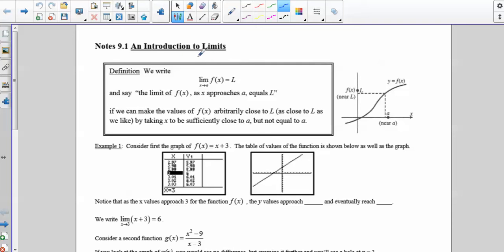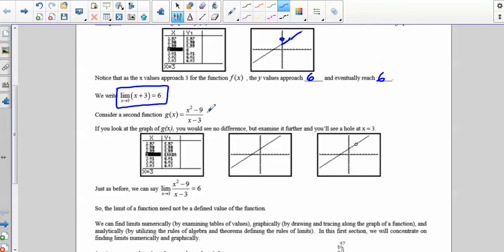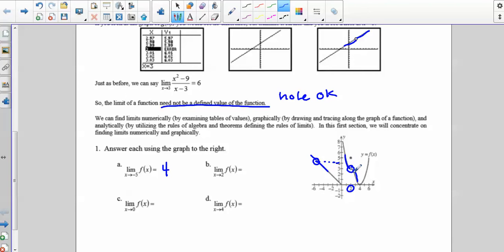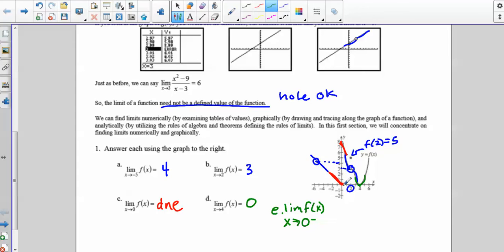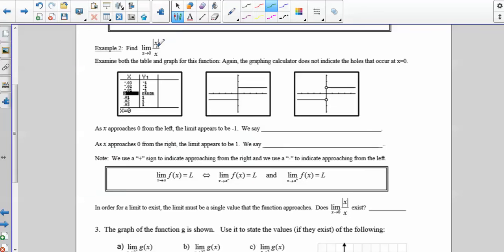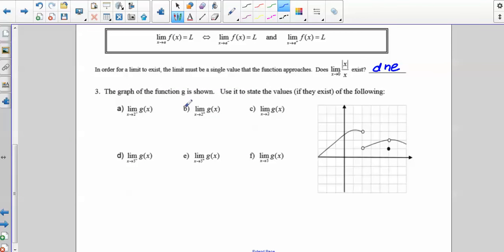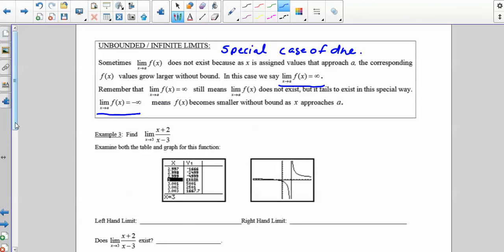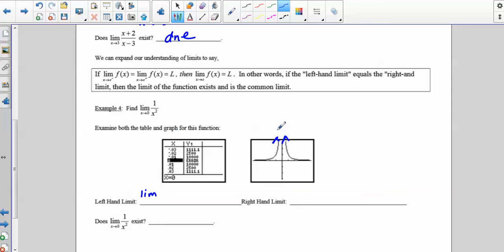Limits Day 1 Notes pages 1 3